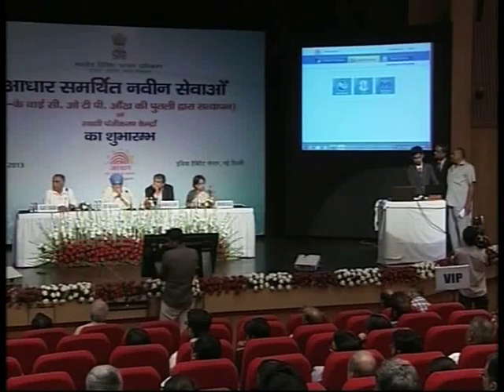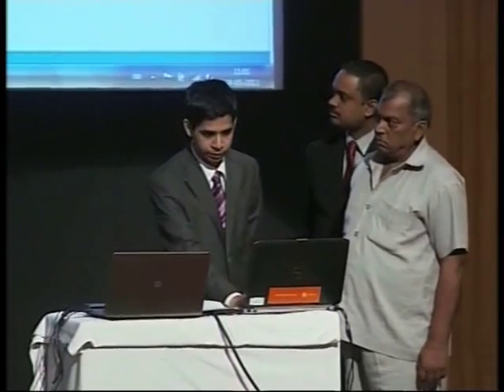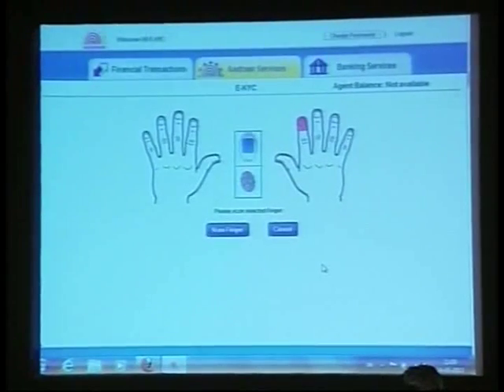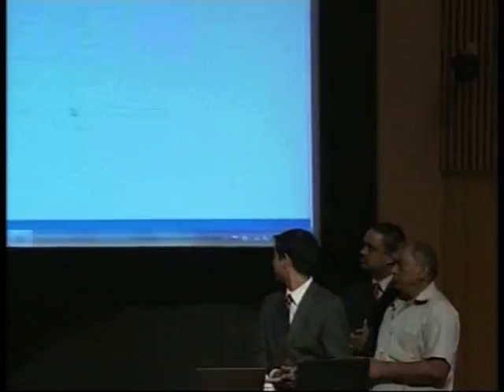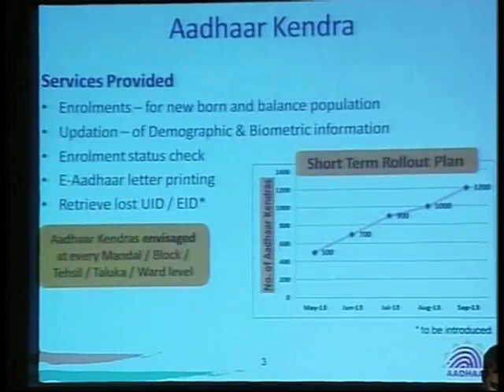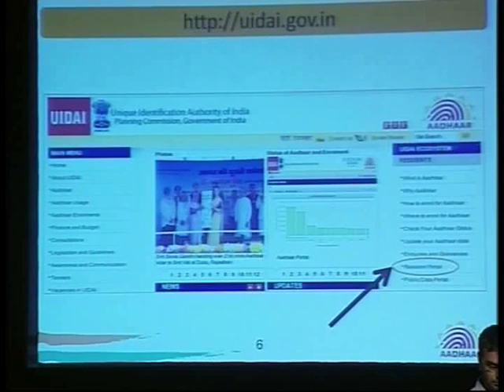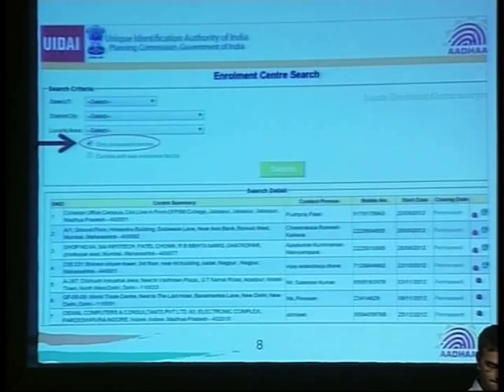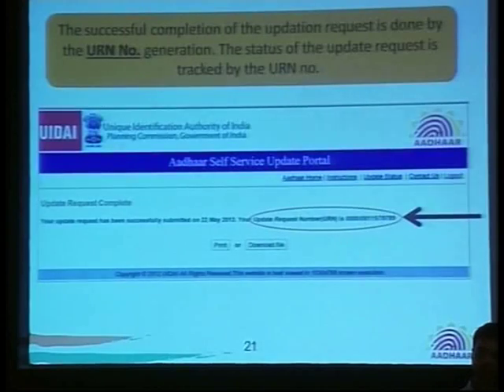Aadhaar Based New Services launched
Launch of Aadhaar Based New Services and Permanent Enrolment Centres. Deputy Chairman Planning Commission Montek Singh Ahluwalia was the Chief Guest and UIDAI Chairman Nandan Nilekani presided over the function.